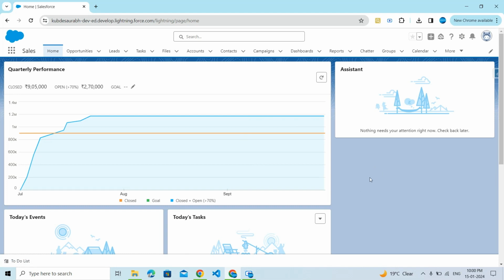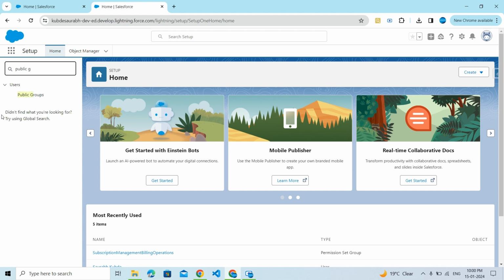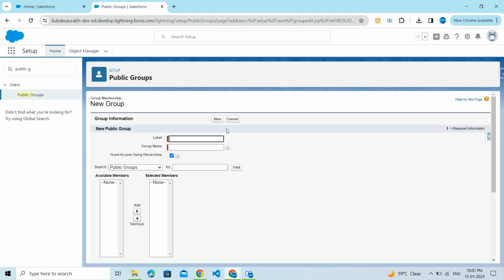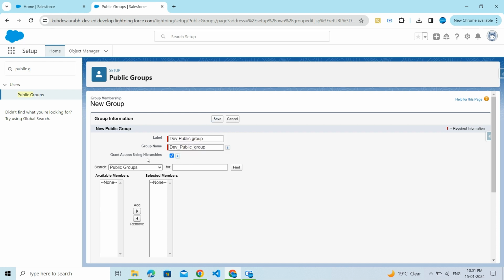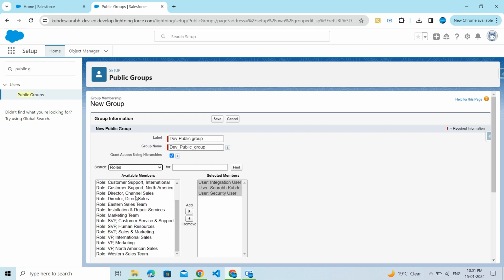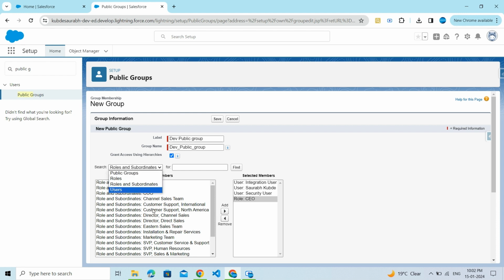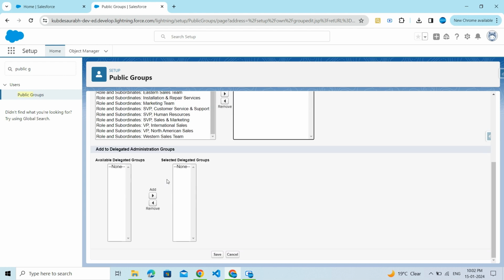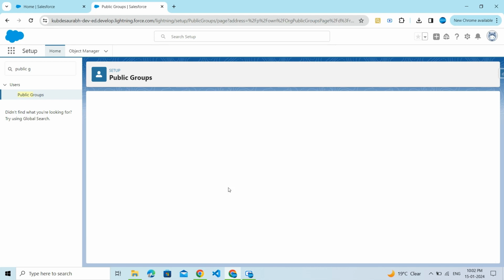Public Group In Salesforce | Create | Guide | Learn | Admin